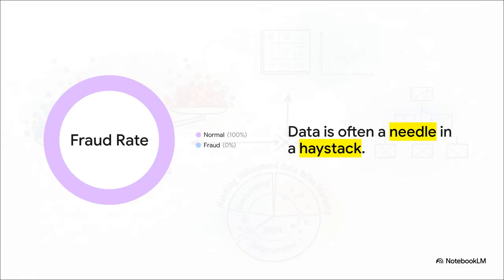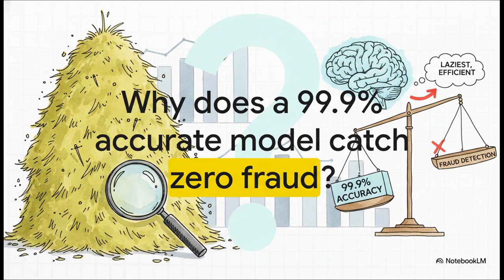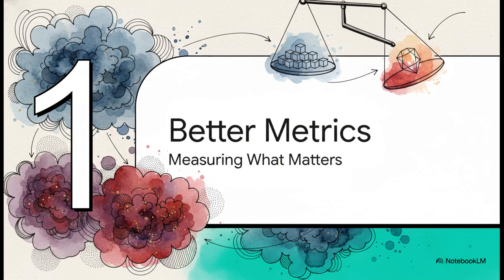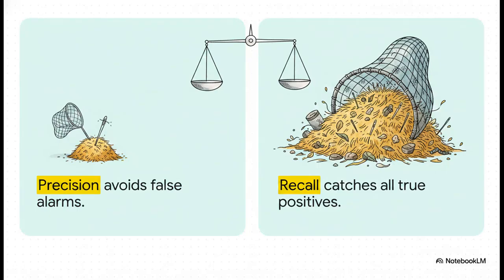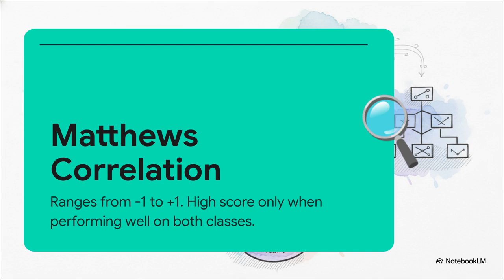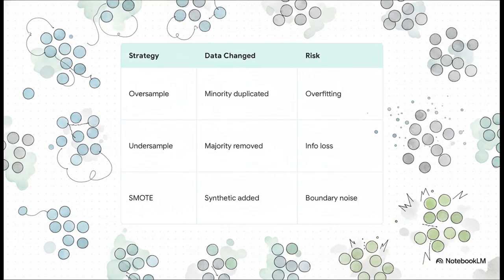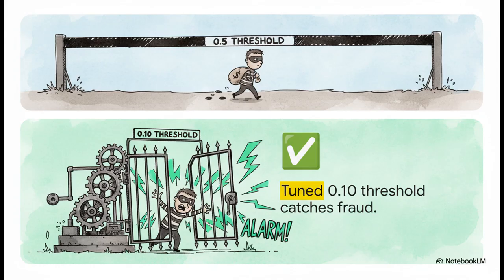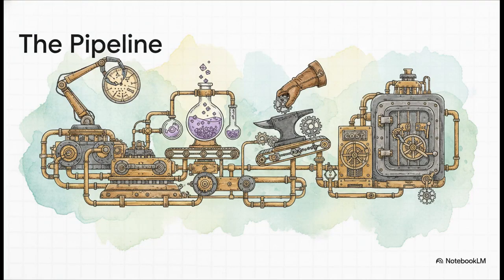Imbalanced Data Classification: SMOTE, Class Weights, AUPRC & Threshold Tuning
Accuracy can lie when your dataset is imbalanced.

In this video, we break down how to build better machine learning models when one class dominates the data and the minority class is the one that matters most. You’ll learn why traditional accuracy fails, how to evaluate models using F1 score, AUPRC, and Matthews Correlation Coefficient, and how to improve rare-class detection using resampling and algorithmic strategies.

We cover practical techniques including SMOTE, undersampling, oversampling, class weighting, cost-sensitive learning, and threshold tuning. These methods are essential for real-world problems like fraud detection, medical diagnosis, churn prediction, cybersecurity alerts, and anomaly detection.

By the end, you’ll understand how to design machine learning pipelines that focus on what really matters: detecting the critical minority class.

Topics Covered
Why accuracy is misleading for imbalanced datasets
Precision, recall, F1 score, AUPRC, and MCC
Oversampling vs undersampling
SMOTE explained
Class weighting and cost-sensitive learning
Threshold tuning beyond the default 0.5 cutoff
Practical Python ML pipeline strategies
Best For

Machine learning engineers, data scientists, AI engineers, and anyone building classification models on real-world imbalanced datasets.